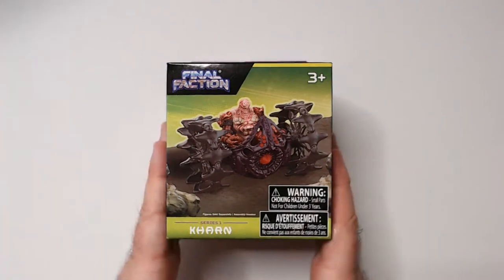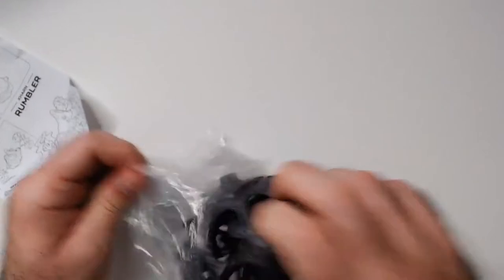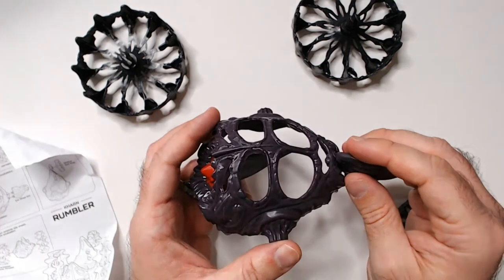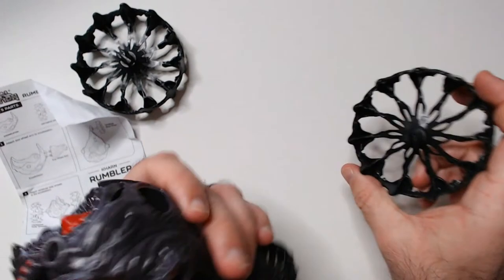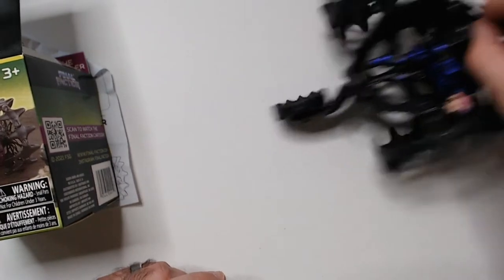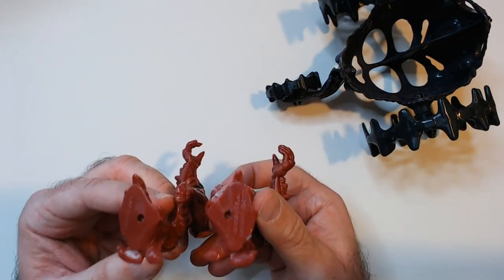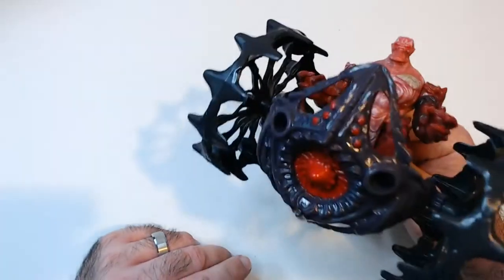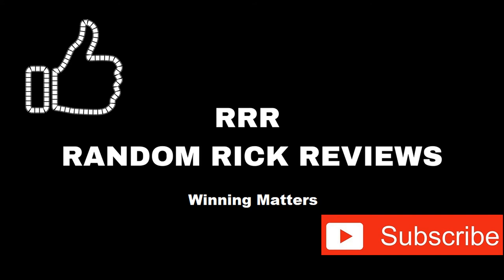Final Faction The Rumbler